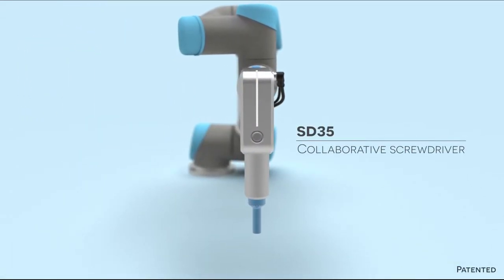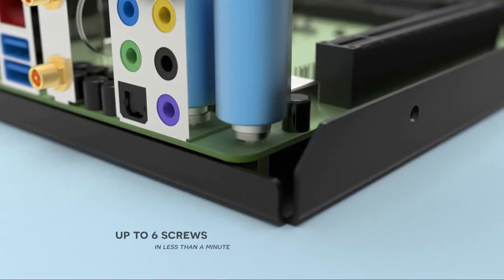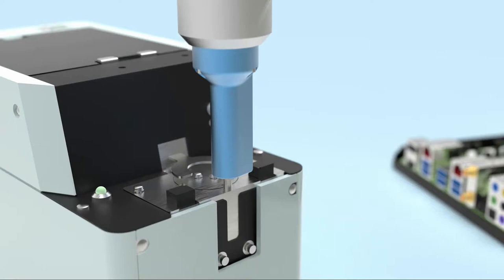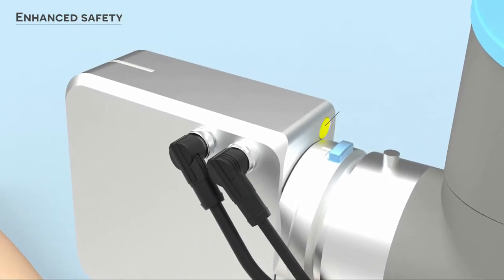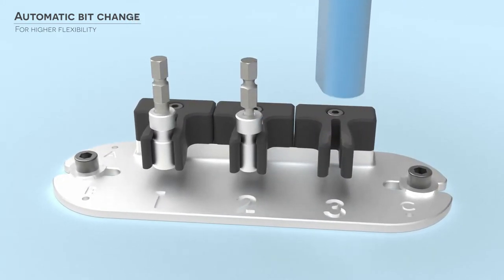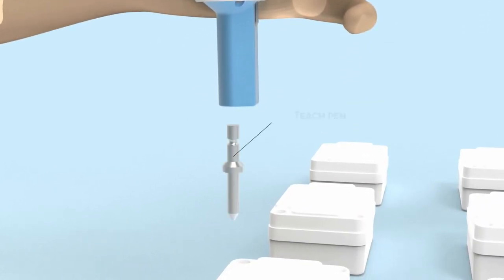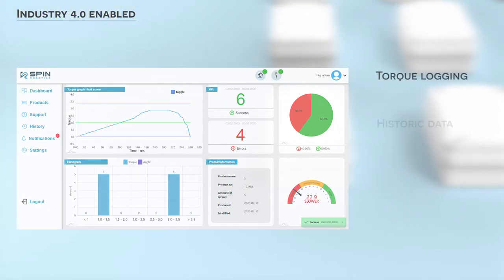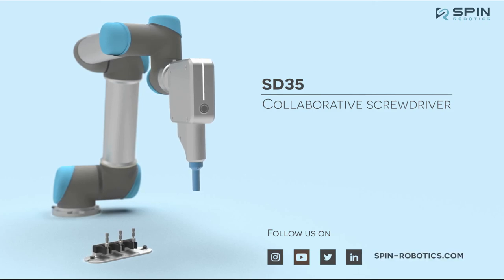Spin Robotics - SD35 screwdriver Product Launch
We are happy to share this exciting product with you all. The screwdriver can be placed on a UR3e/5e/10e robot arm.